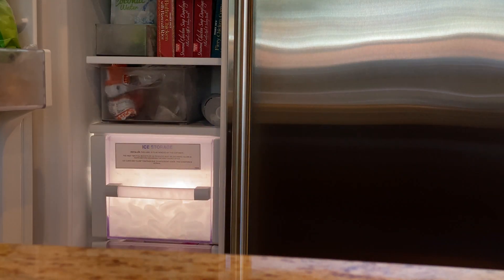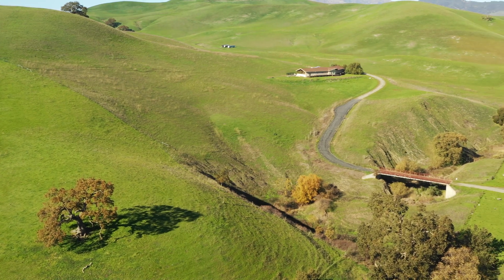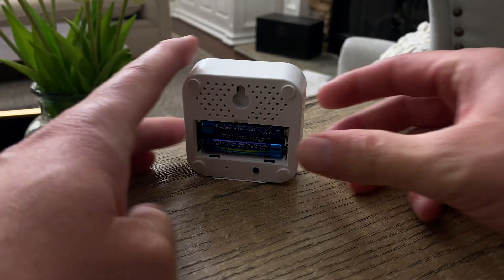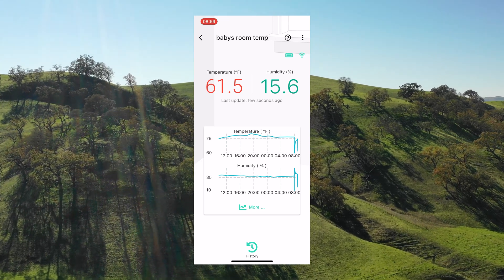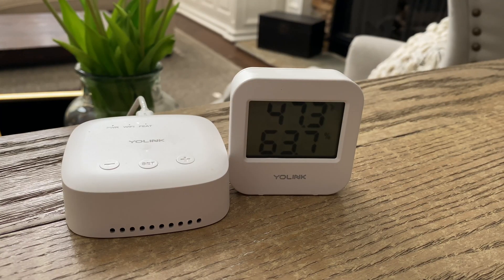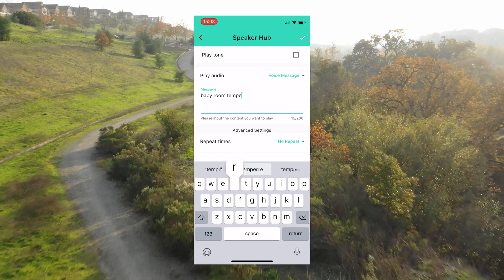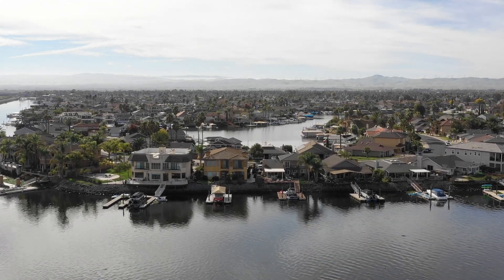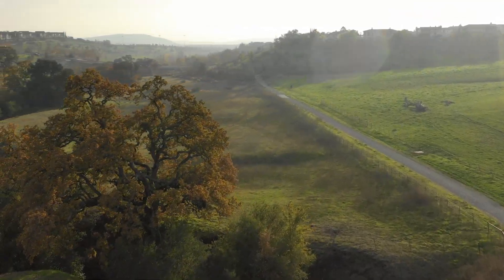Smart Temperature Sensor (Long Range!)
Temp/Humidity Sensor
YoLink Hub
YoLink Smart Speaker
X3 Temp Sensor(new)
4 water detector kit
Outside door sensor kit
Motion Sensor
Indoor Siren
Outdoor Siren
4 pack door kit
Remote Temp

Cheap Accurate, wireless temperate monitoring with smart home integration.

In today’s episode I am going to review and test Yolink’s smart thermometer. First I will show you how it works, what it is capable of, then we’ll put it through some different tests. I will also going to show you how it can integrate it with a smart speaker to announce important alerts or alarms, so make sure you stay until the end.

@YoLink by YoSmart